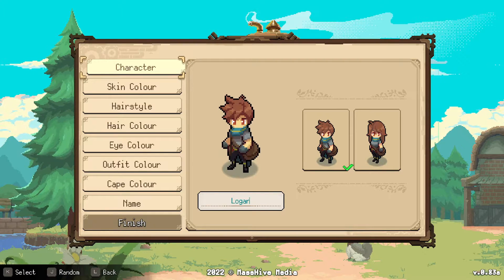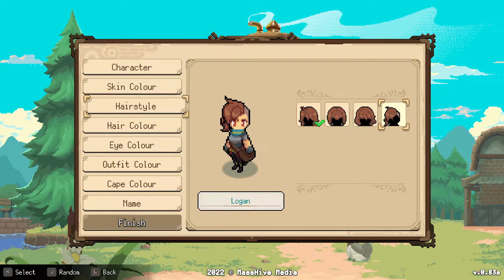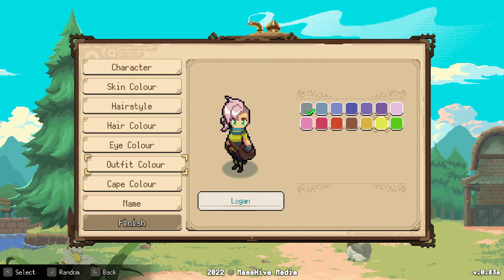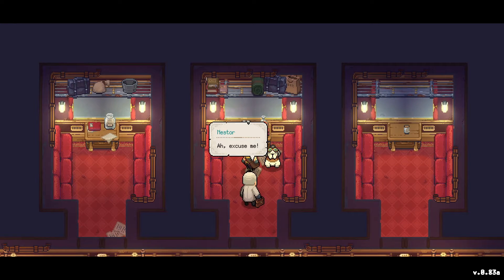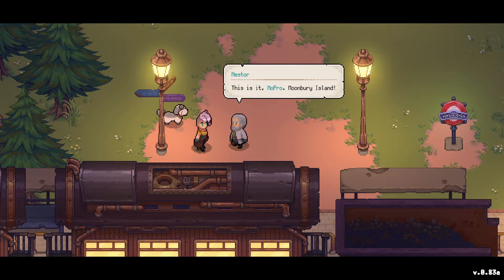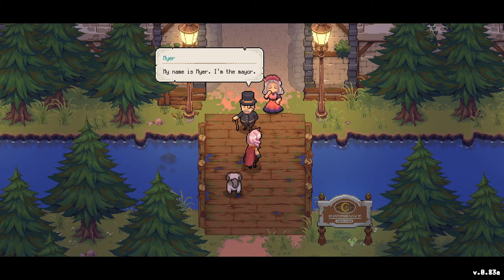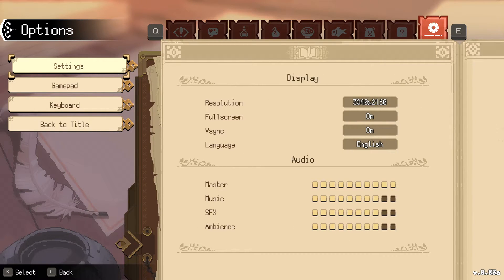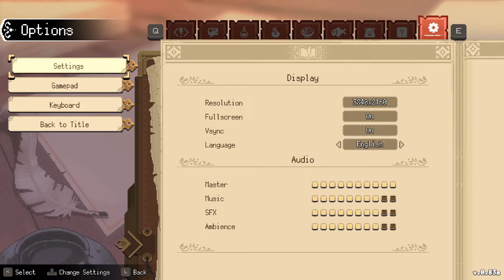Potion Permit - DEMO 1/3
▪️◾ Potion Permit ◾▪️
🔺 DEVELOPER: MassHive Media
🔺 PUBLISHER: PQube

◾ Moonbury's residents need healing, and you're the best chemist around! With your trusty tools, a brewing cauldron, and a canine companion at your side, you'll need to diagnose symptoms, gather ingredients, brew potions, and cure ailments in this open-ended sim RPG.